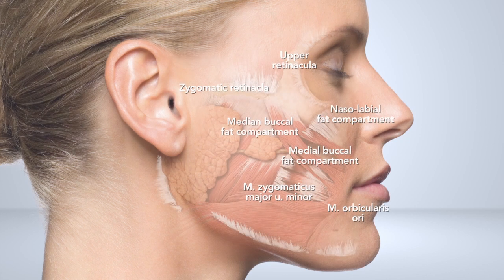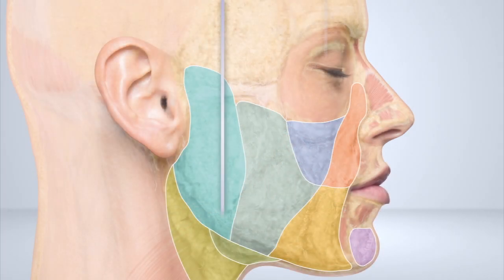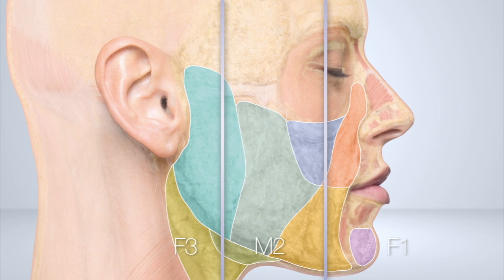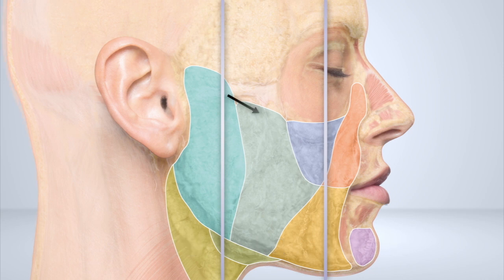RADIESSE - ключ к молодости изнутри